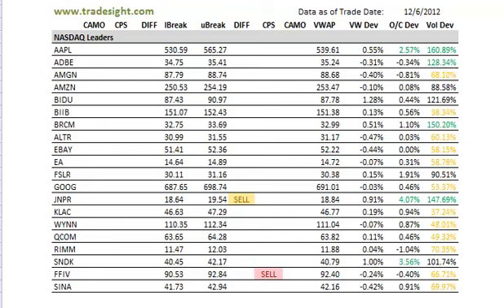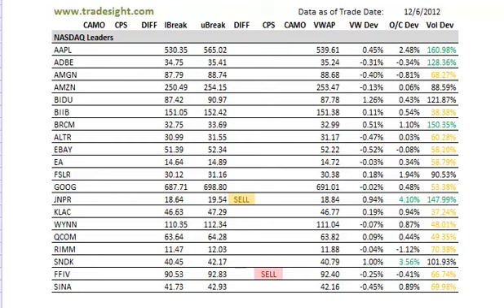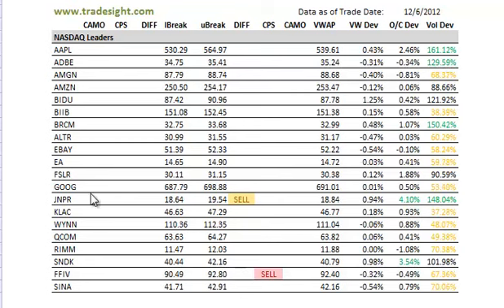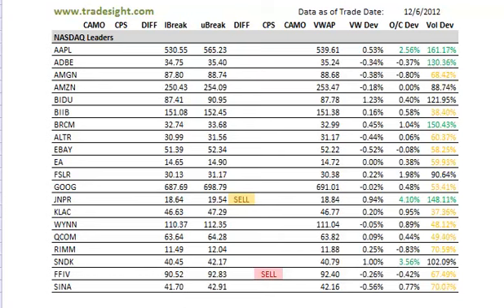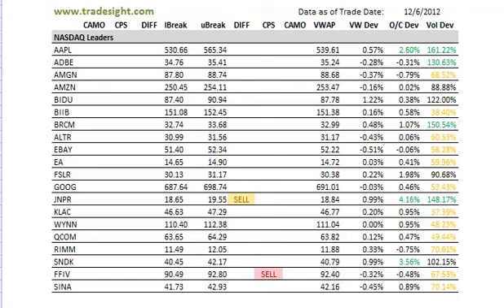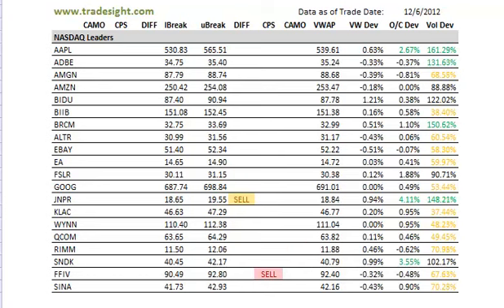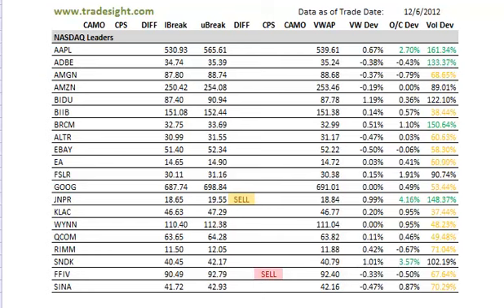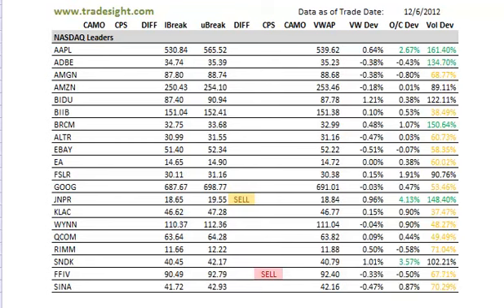Stock Trading: NASDAQ Market Leaders for 12-7-12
Here is a brief video outlining what to expect for the coming session.